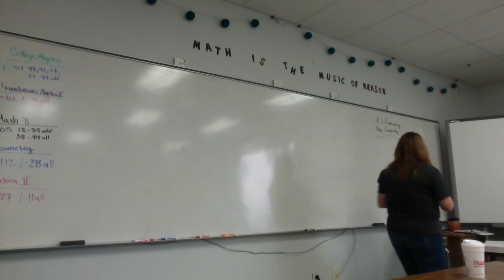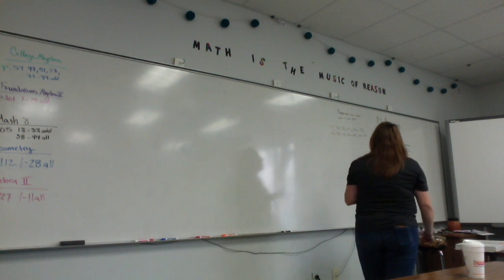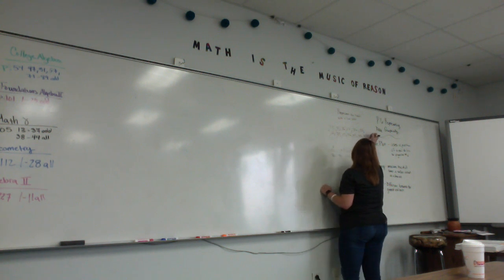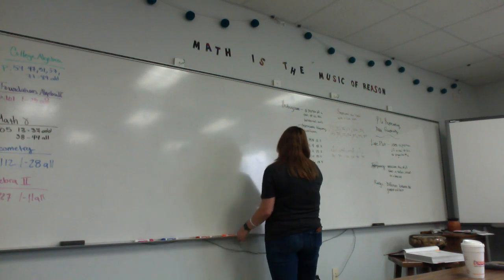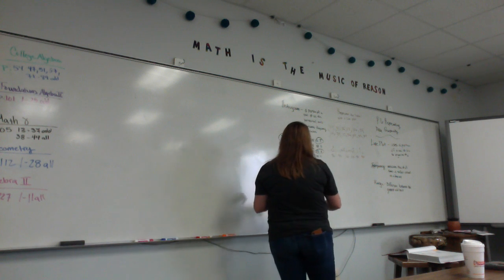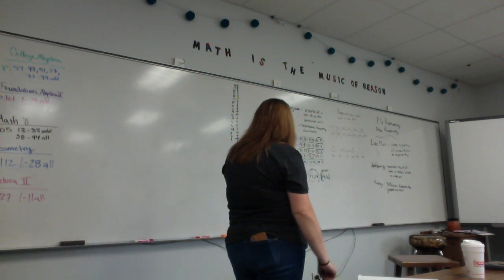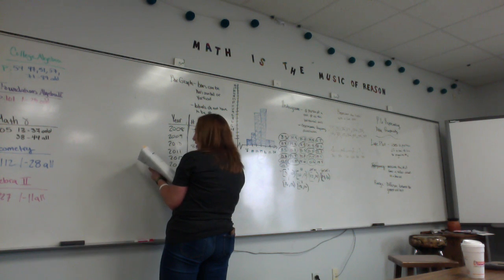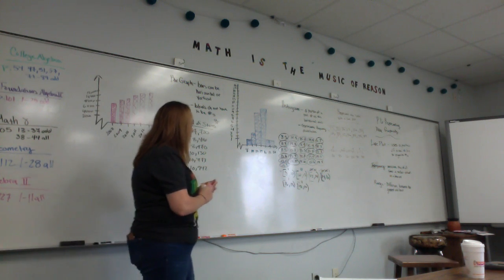P 6 FCA